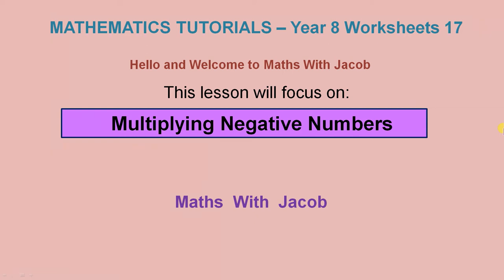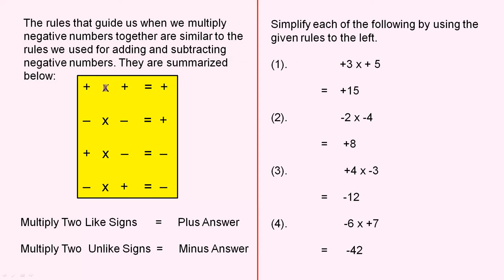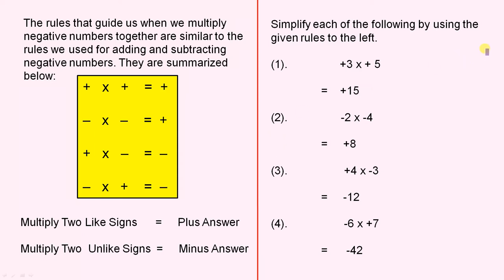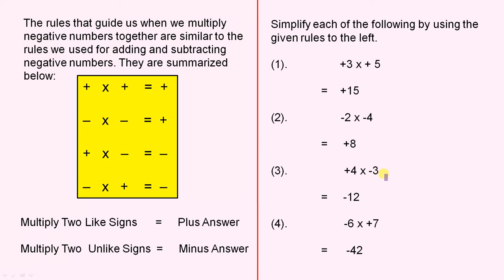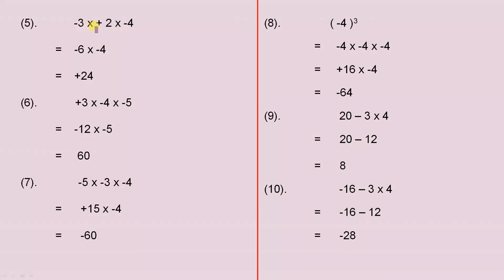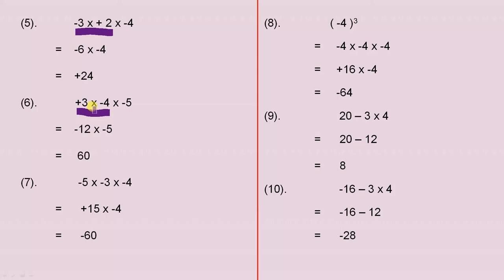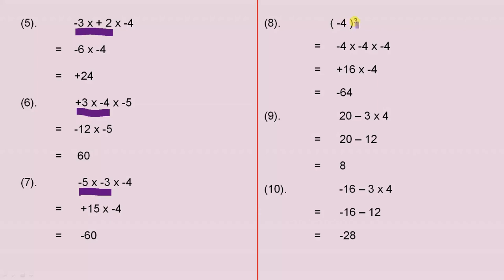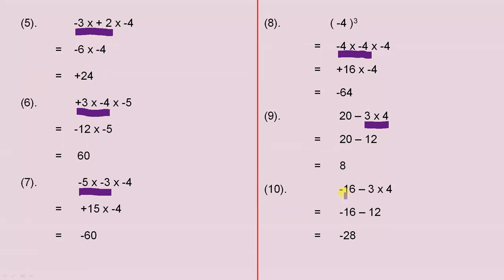Multiplying Negative Numbers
This video introduces the rules for multiplying negative numbers.